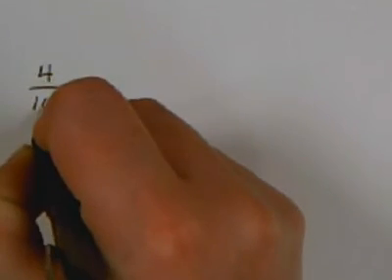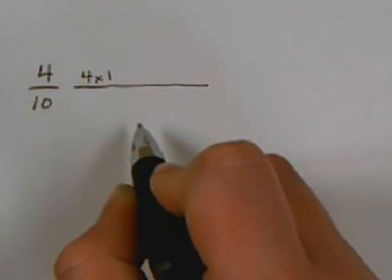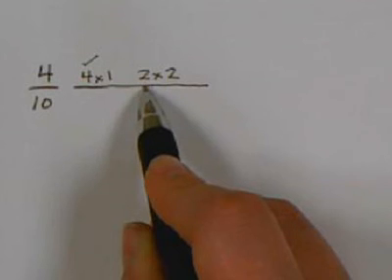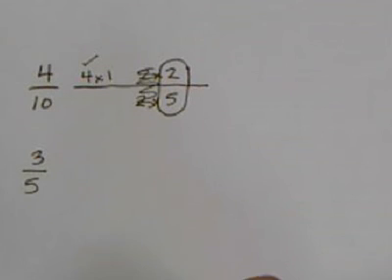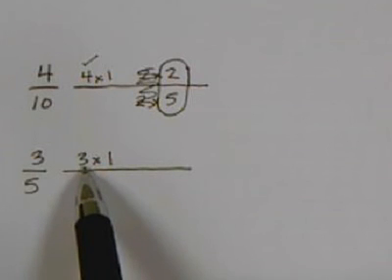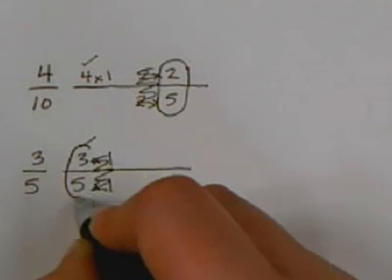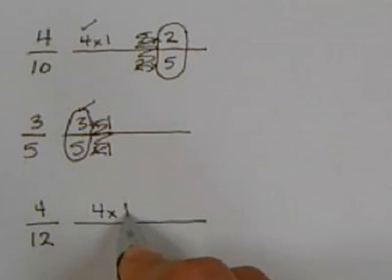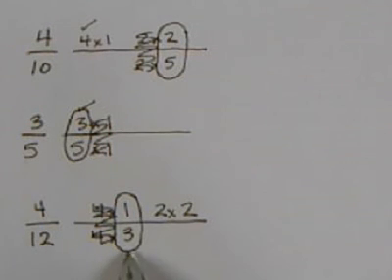simplifyingregfractions.avi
Lesson on Simplifying Regular Fractions